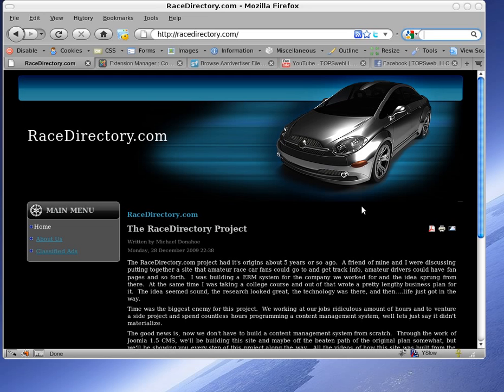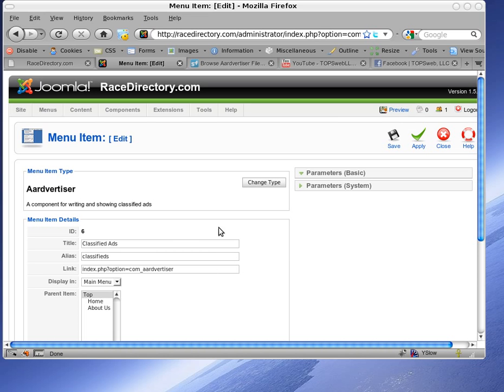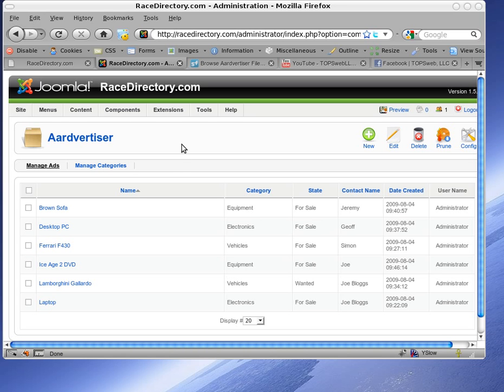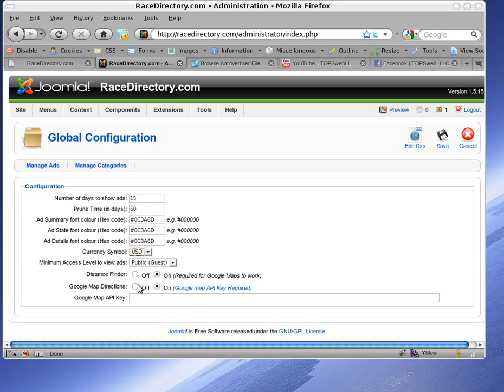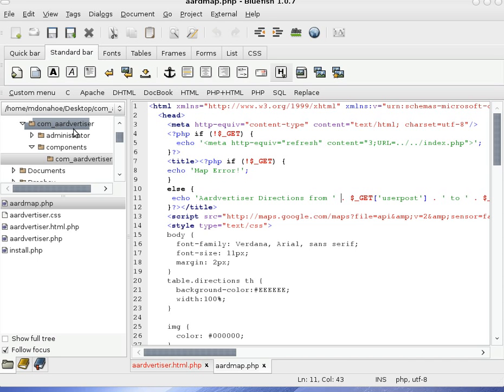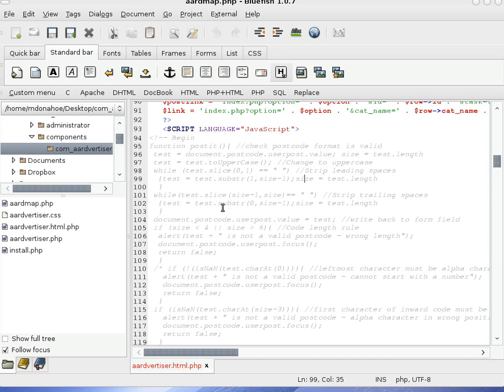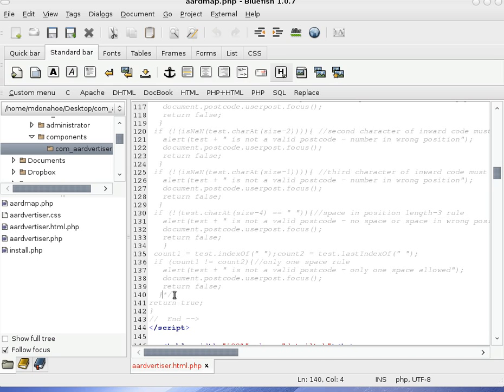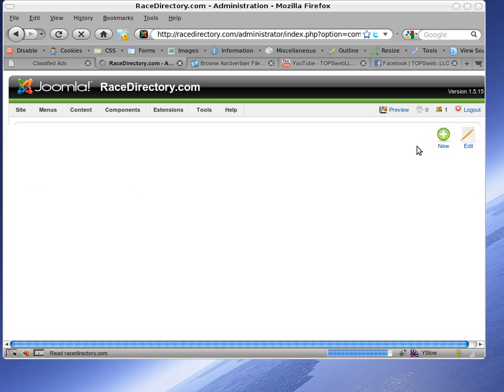Joomla #7.1 Adding Extensions (Aardvertiser) to Joomla - RaceDirectory Project.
I wasn't too pleased with Almond Classifieds so I show you quickly the Aardvertiser extension as well as some code edits to get the google map to work in the U.S.  I'm sure there is more to come with this.